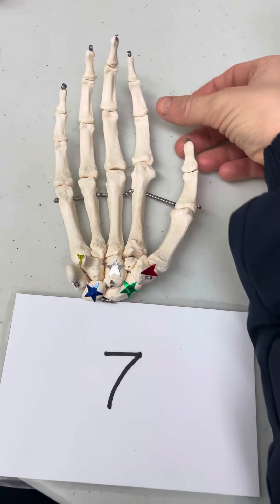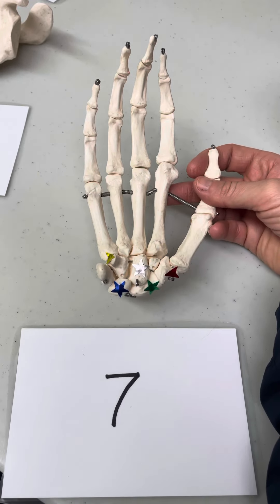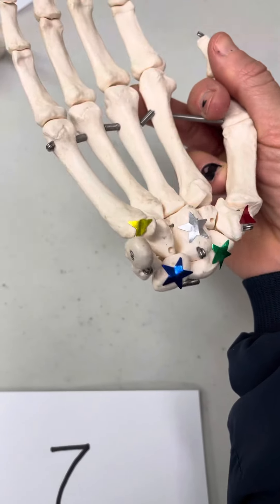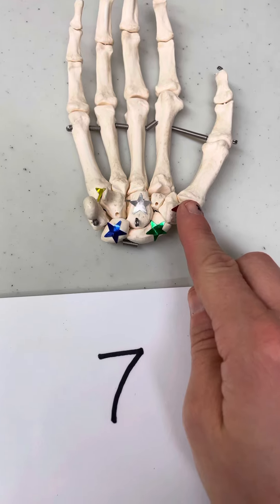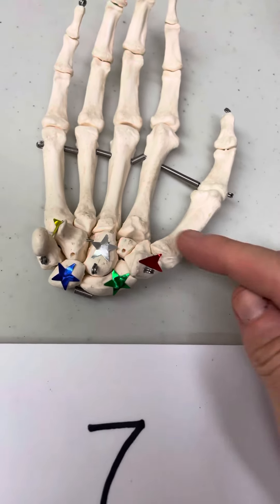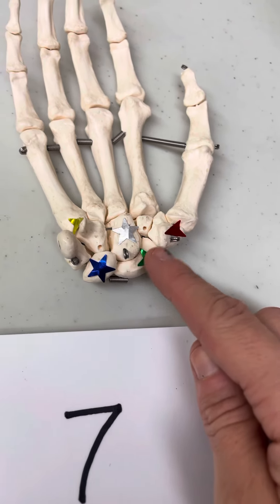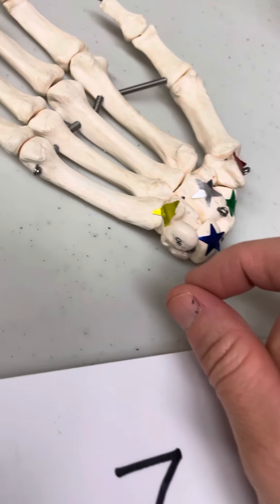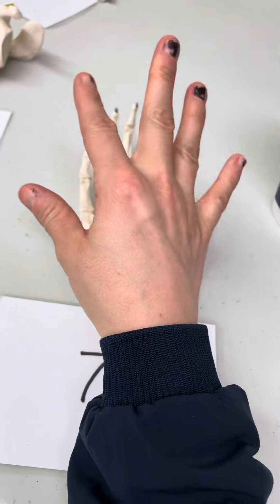Upper Extremity Mock Practical Question 7